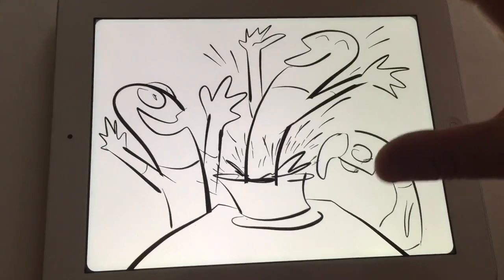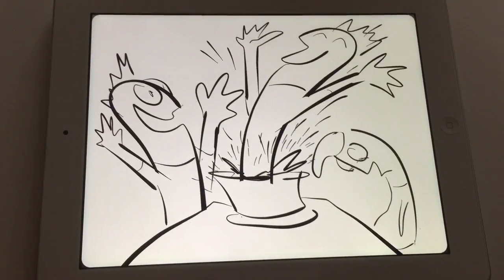Gesture Drawing in Cartooning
When drawing Doodieman and Whack Your Boss I employ the use of classic drawing techniques.  A gesture line helps to give the character life and emotion.  Without it your drawing runs the risk of being flat, lifeless and dead.  I draw quickly with my finger on my iPad using the program called Paper.